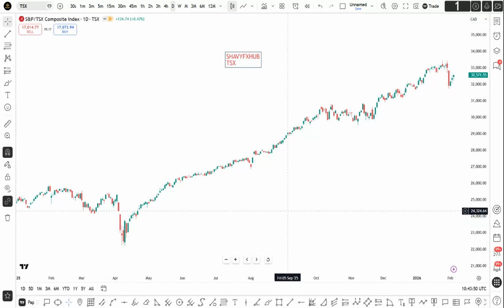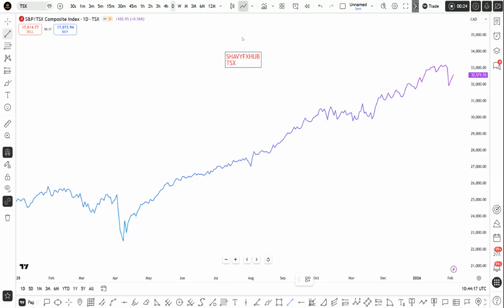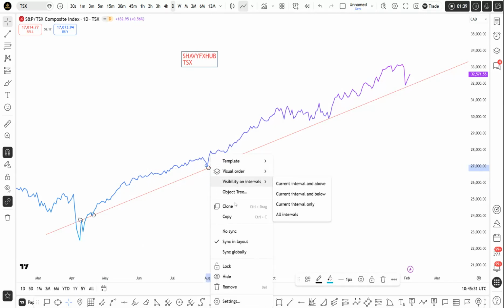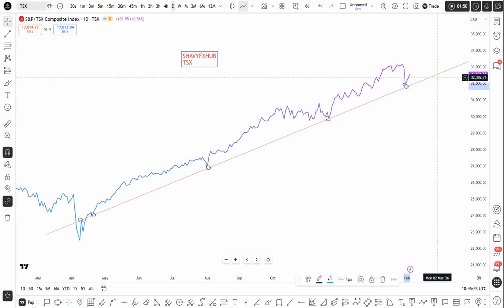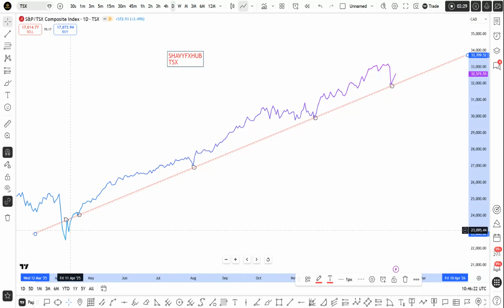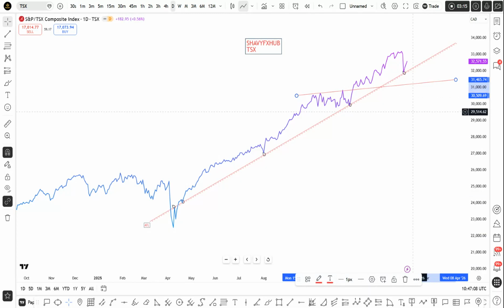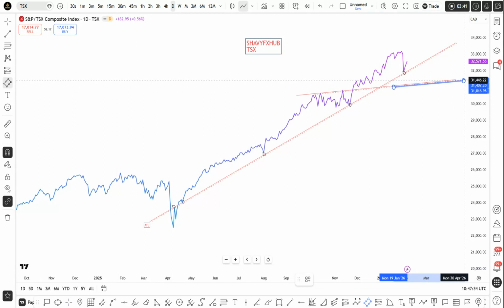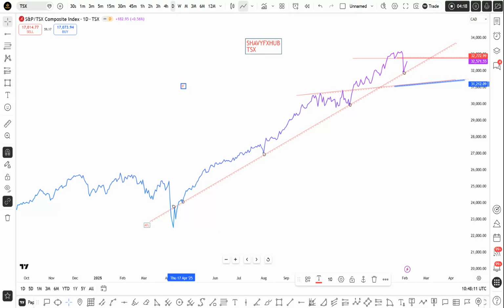TSX CANADIAN STOCK INDEX LIST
The primary Canadian stock index is the S&P/TSX Composite tracking about 250 large-cap companies listed on the Toronto Stock Exchange.
Index Details
Launched in 1977, it's market-cap weighted with heavy emphasis on financials (~33%), energy (~17%), materials (~12%), and industrials, reflecting Canada's resource-driven economy. A
CA10Y (Canada 10-year government bond yield) and BOC (Bank of Canada) rates significantly influence TSX price action through borrowing costs, economic growth signals, and sector dynamics in financials, energy, and materials.
BOC Rate Effects
BOC rate cuts reduce corporate borrowing costs, stimulating economic activity and boosting TSX sectors like banks and energy—for instance, a January 2025 cut to 2.75% drove a 1.2% TSX surge. Rate hikes or holds raise costs, often pressuring the index downward, as seen in June 2025 when steady rates amid oil weakness led to declines.
CA10Y Yield Impact
Rising CA10Y yields (e.g., to 3.45% as of Feb 4, 2026) signal tighter policy or inflation expectations, increasing discount rates on equities and typically weighing on TSX valuations. Falling yields support stocks by lowering long-term rates, enhancing appeal versus bonds and signaling accommodative policy.